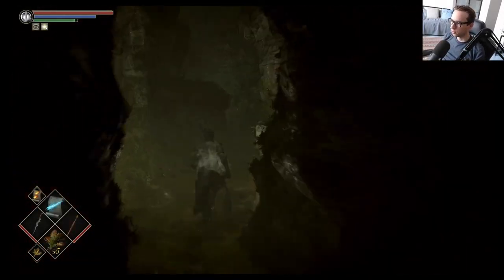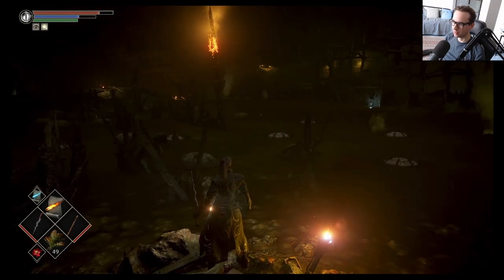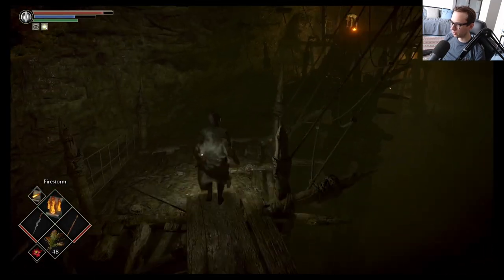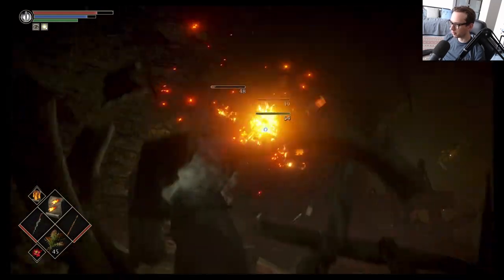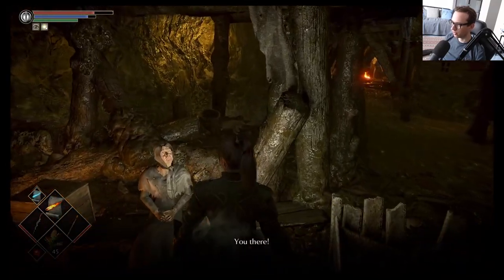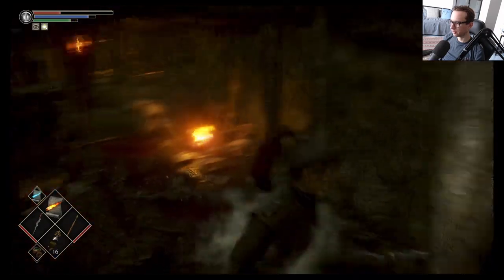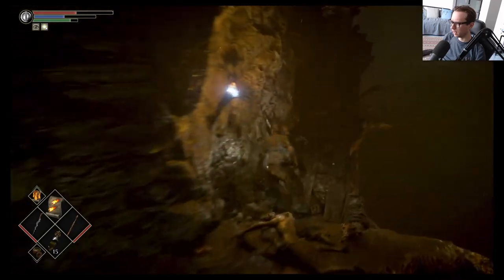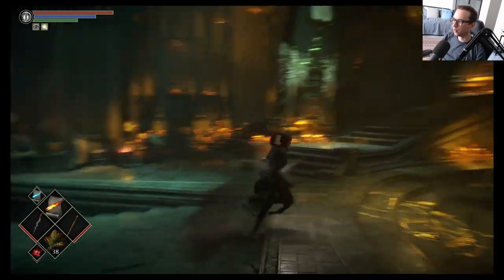Demon's Souls Remake Magic Spells Only Run! [Episode #9]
For today's episode of the spell only Demon's Souls run we go to 5-2.